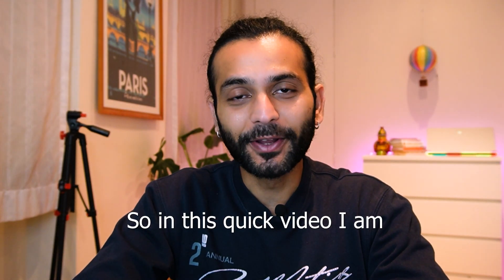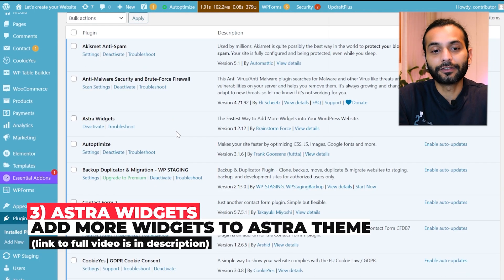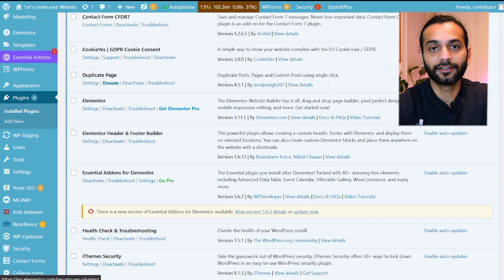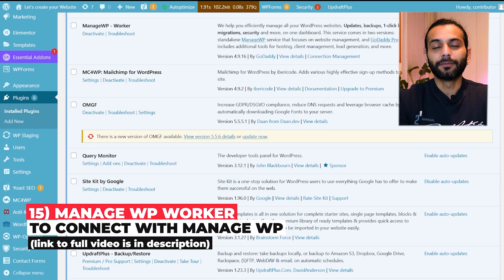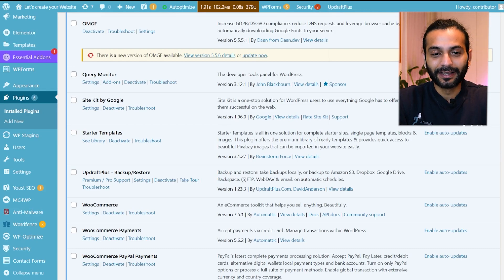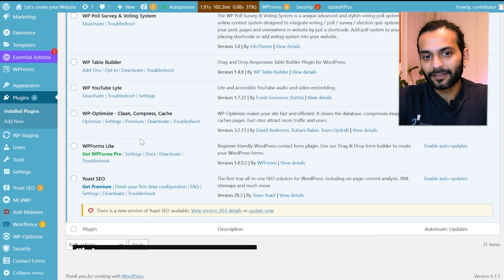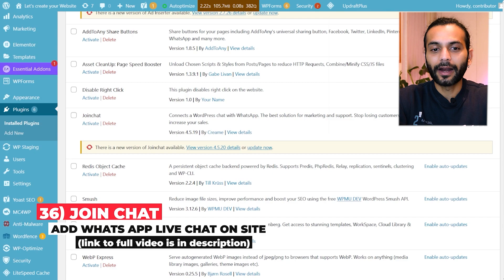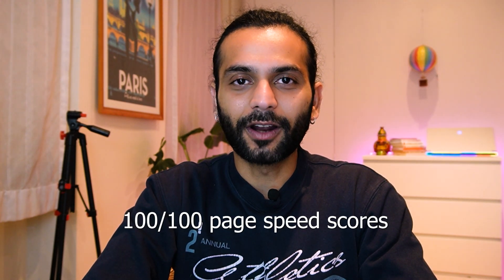Top Wordpress Plugin You Should Install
Use these WordPress plugins to make a website successful. It can be sometimes hard that which are the best WordPress plugins, but not after this video!

Chapters